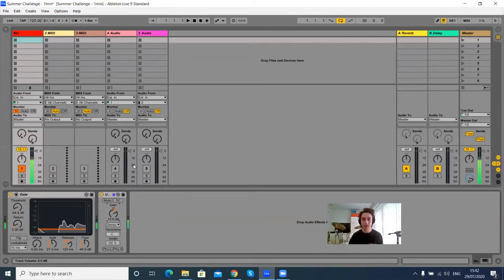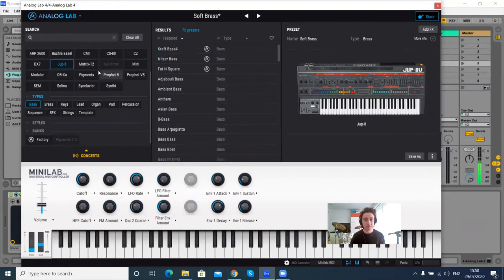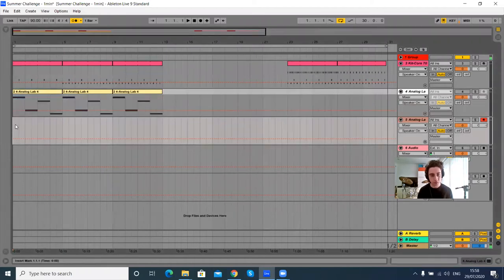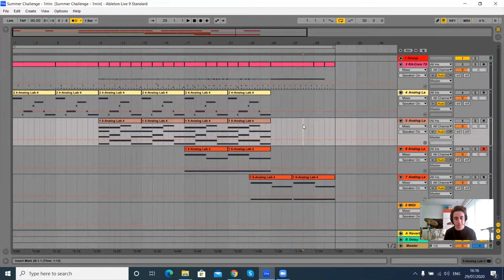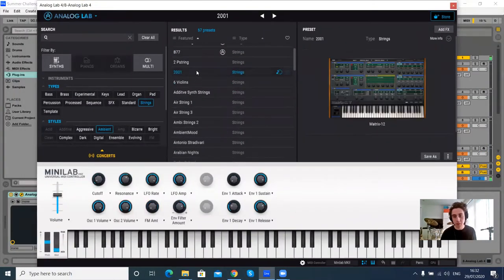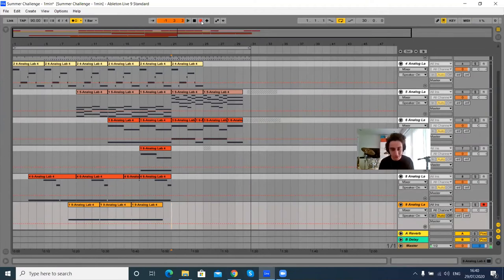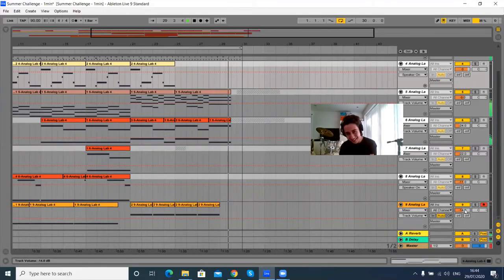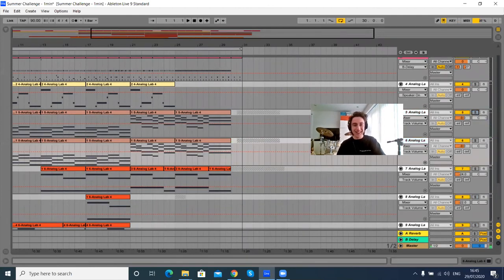Produce a Track Without Hearing it - Sing City Summer Challenge #1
This challenge was originally uploaded to the Brighter Sound Instagram page, thanks to everyone who gave it a go.

Here's my attempt!

As you can hear, this is how the music for 'We Never Felt A Thing' was made.